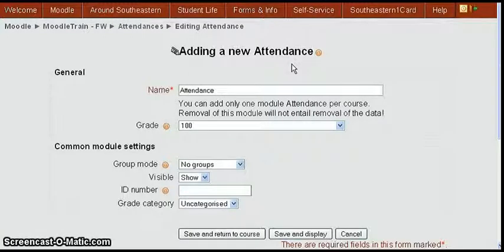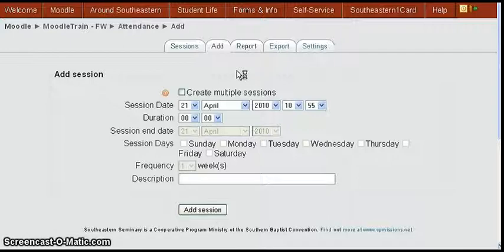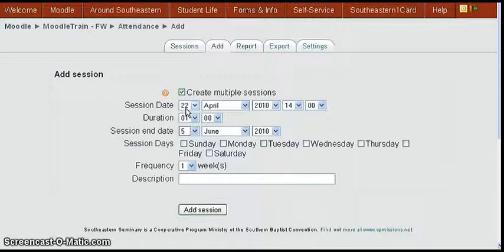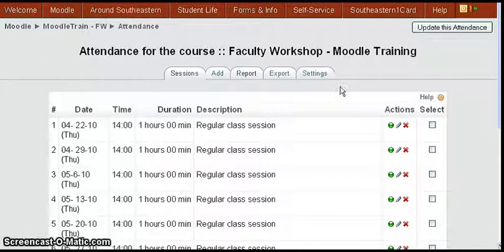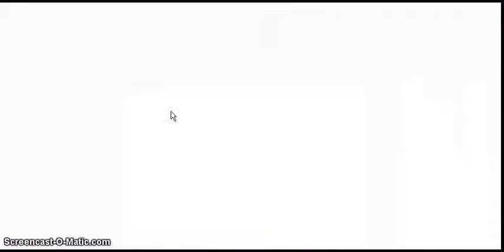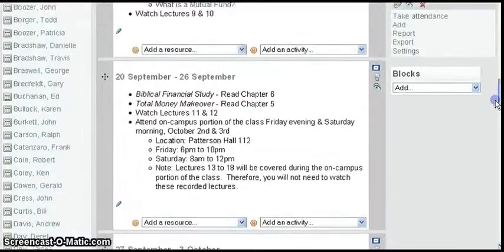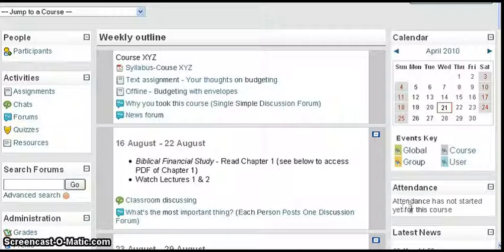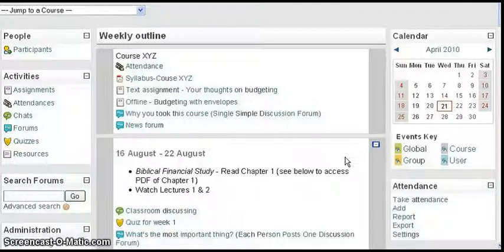MT016 - Attendance - Part1 - Setup - Moodle V1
Moodle Tutorial on setting up the Attendance Activity and Attendance Block.  These enable instructors to easily take attendance.  The Attendance function will automatically calculate each student's grade (based on the maximum grade set by the instructor). After learning how to set up this module, see Part 2 to see how attendance is taken and to see the separate views seen by the instructor and students.